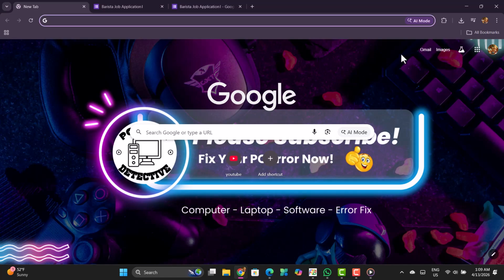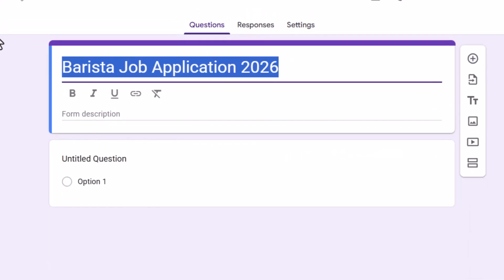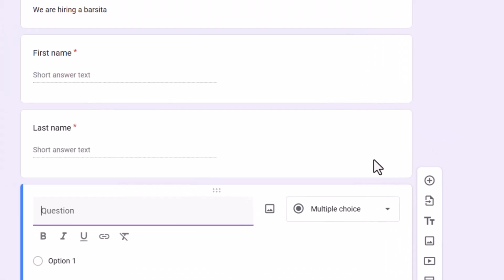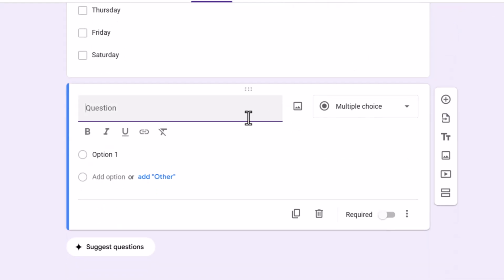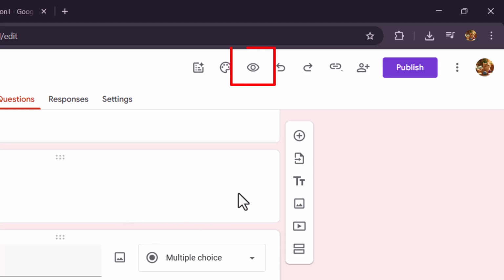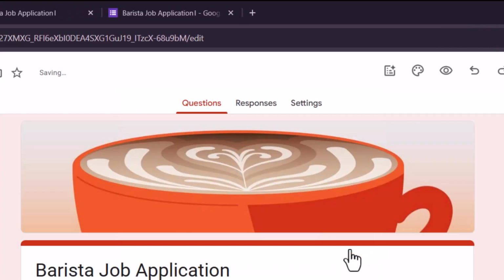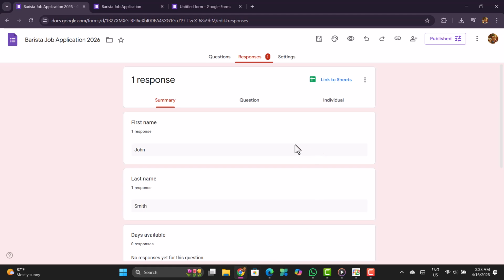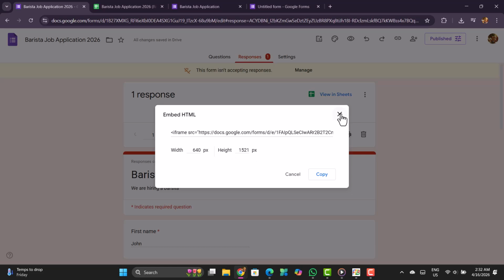Google Forms Tutorial: Launch Your First Online Survey Today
Want to stop chasing people for information through messy emails and random texts? In this clear, no-fluff tutorial I’ll show you exactly how to make a Google Form from scratch — the right way.

I walk you through every single step using a real barista job application form as the example. You’ll learn how to add different question types, make fields required, duplicate questions to save time, customize the look with your own branding, preview it like a real user, share the clean link, collect responses, and even connect everything straight into Google Sheets for automatic organization.

Whether you’re running a small business, organizing events, collecting feedback, or hiring staff, this skill will save you hours every single week.

Perfect for complete beginners — no previous experience needed. Timestamps are below so you can jump to exactly what you need.

Timestamps:
0:00 Intro
1:10 Opening Google Forms
2:45 Creating a Blank Form
3:02 Naming Your Form
3:48 Adding Your First Questions
5:04 Making Questions Required
5:37 Multiple Choice Questions
6:37 Checkboxes & Smart Suggestions
7:39 Date Picker Question
8:20 Customizing Theme & Header
9:55 Preview Mode
10:35 Reordering Questions
11:01 Adding Sections (Multiple Pages)
12:04 Sending & Sharing the Form
13:06 Testing Your Form
13:48 Viewing Responses
14:45 Connecting to Google Sheets
15:46 Stopping Form Submissions
16:18 Advanced Features & Add-ons
16:43 Final Thoughts